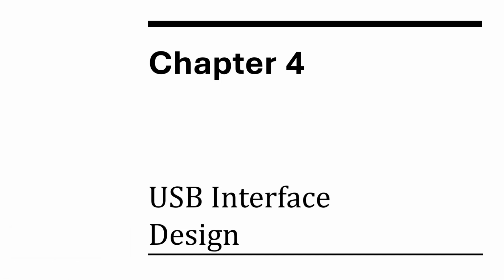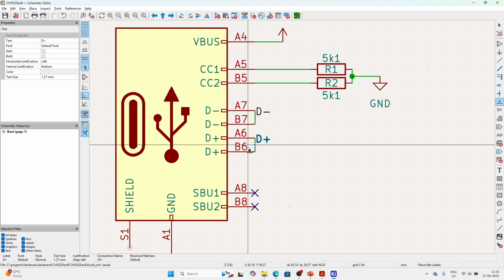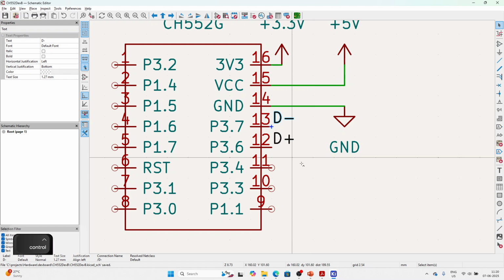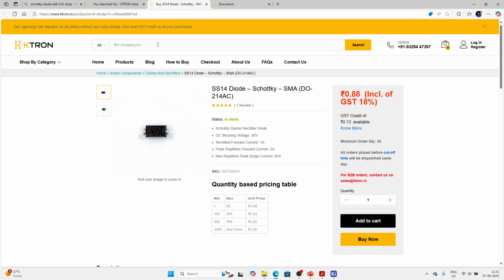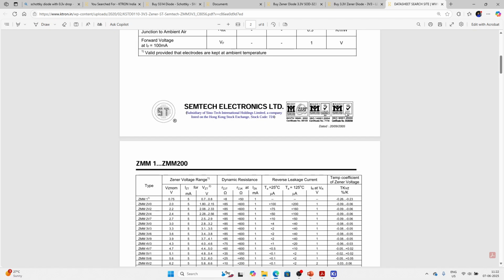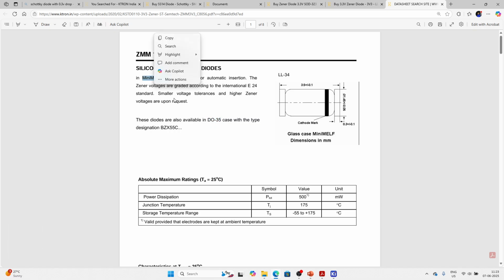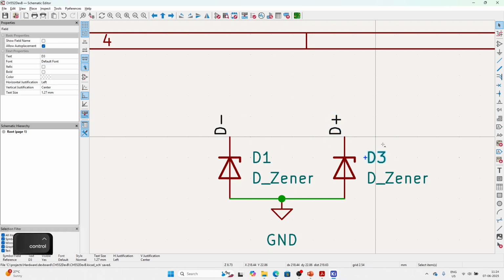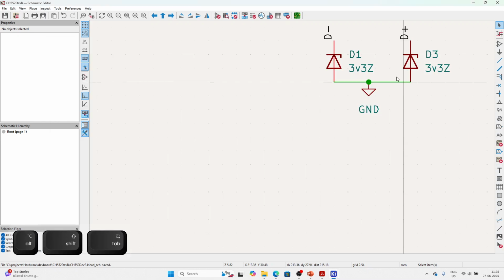Chapter 4 - Making Your Own Microcontroller Devlopment Board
This series talks about the how can we make a microcontroller devboard by studying the datasheet of the MCU, this is chapter 4 on the USB Interface design